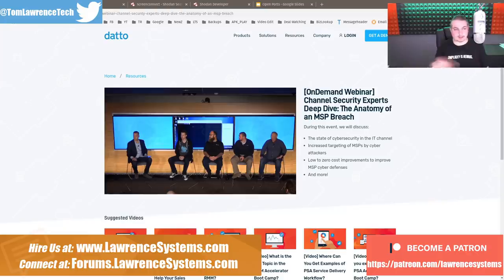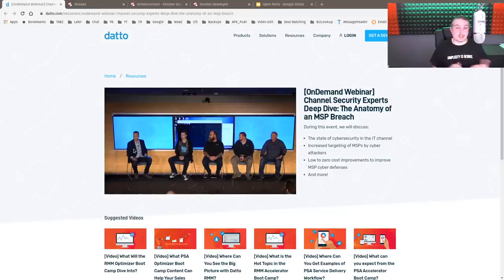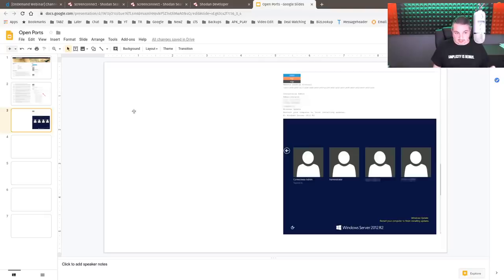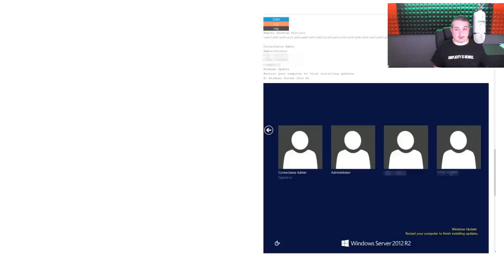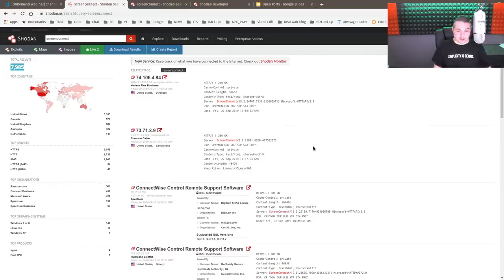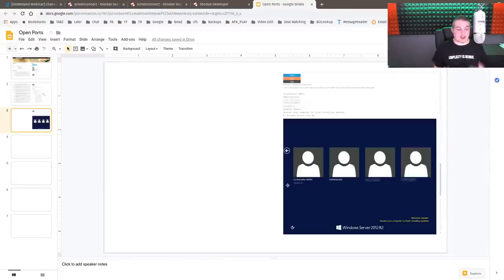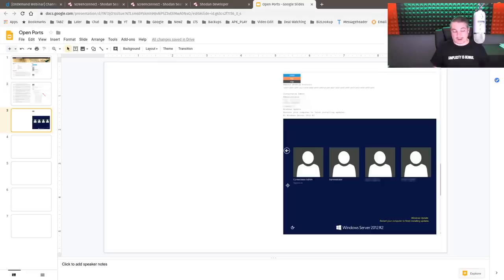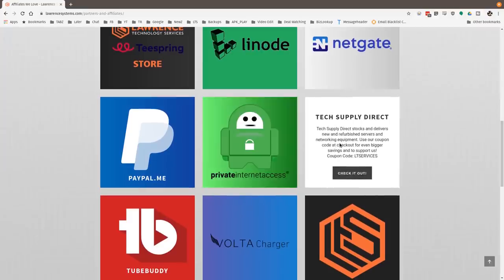How Easy Is It To Find a Target Based on Searching for MSP Tools Using Shodan? Are You Listed?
Datto Webinar OnDemand Webinar Channel Security Experts Deep Dive: The Anatomy of an MSP Breach